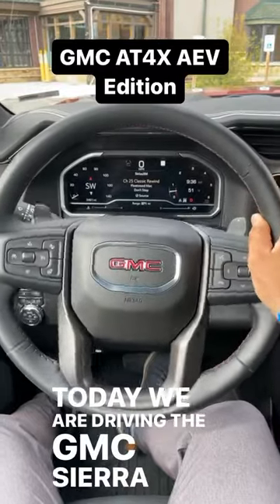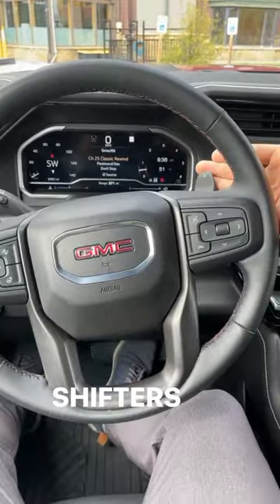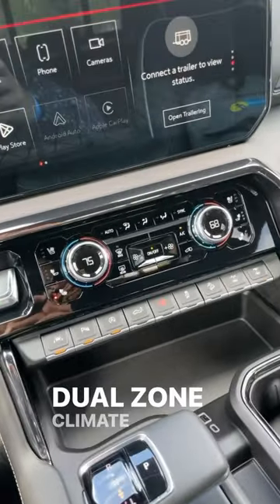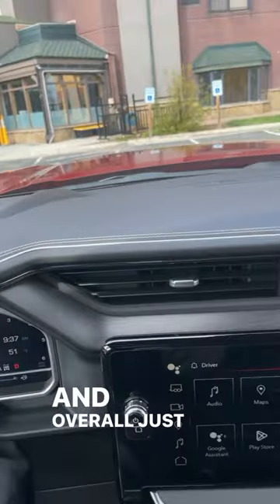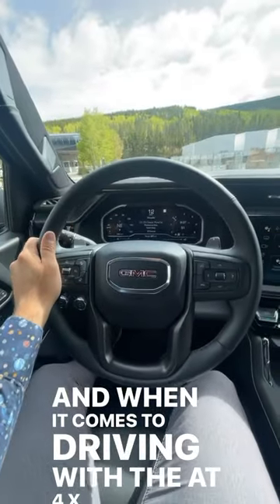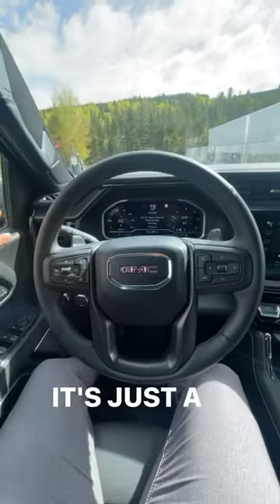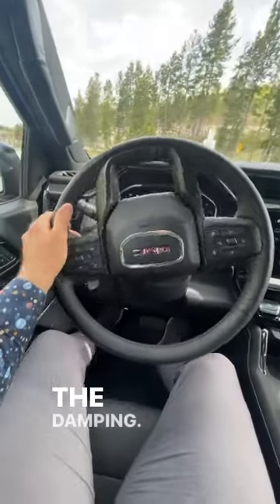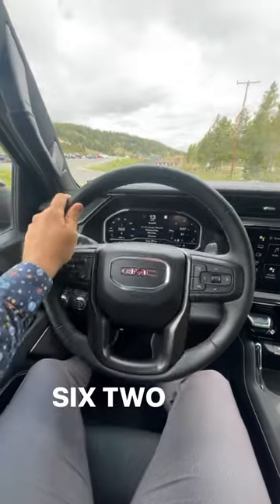RAPTORS ARE LAME! 2023 AT4X Bison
Today I drive and review a 2023 GMC Sierra AT4X AEV Edition!